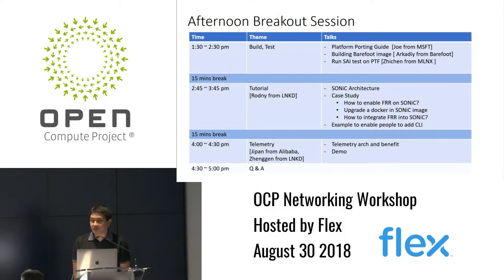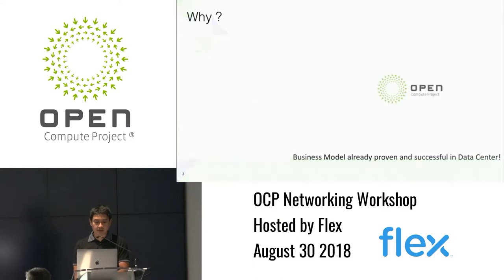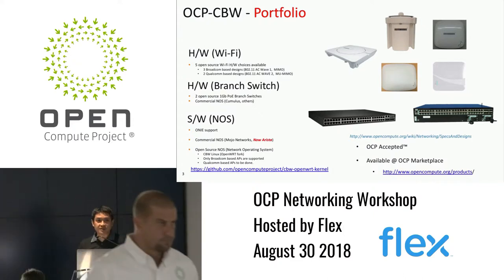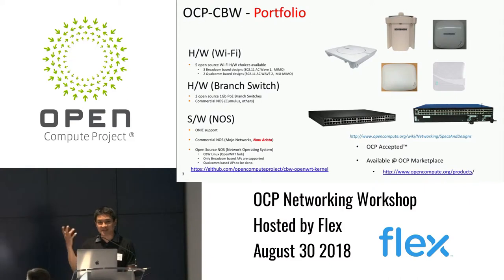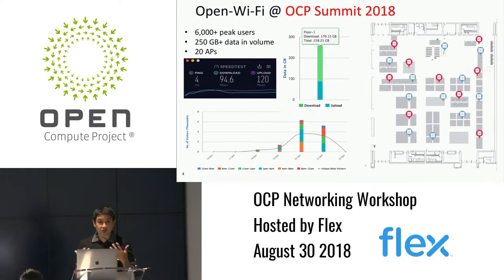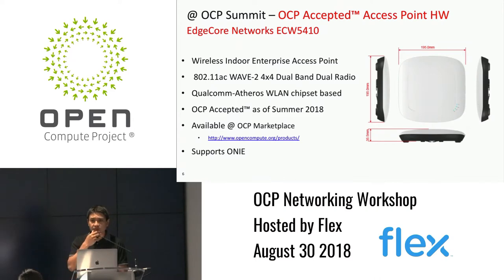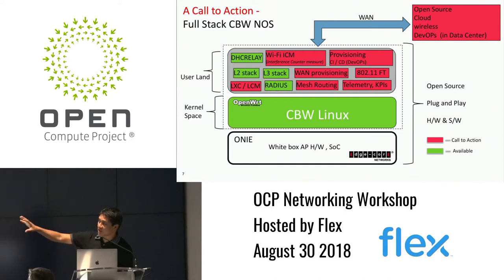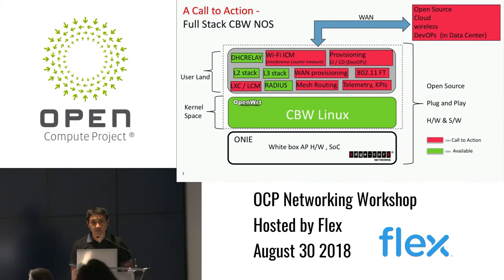OCP Networking Workshop @ Flex - CBW: August 30th, 2018